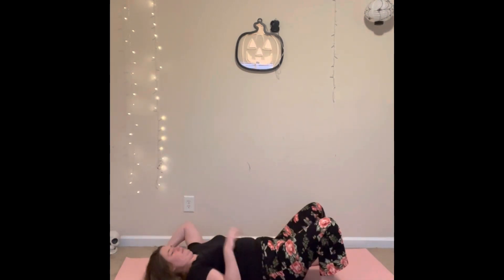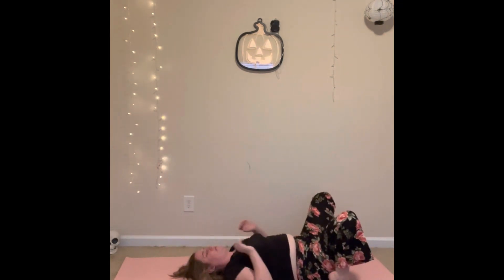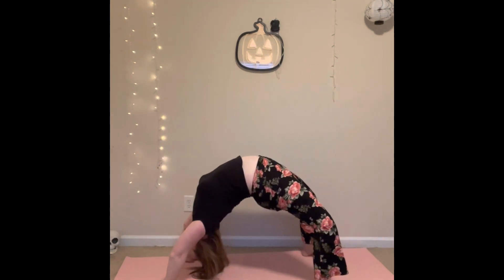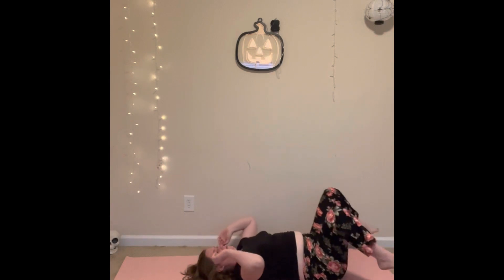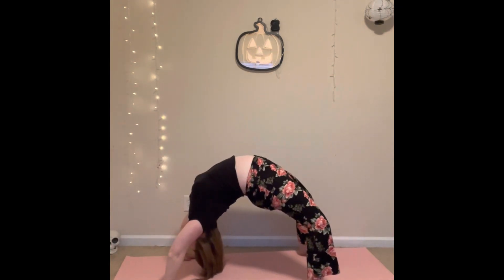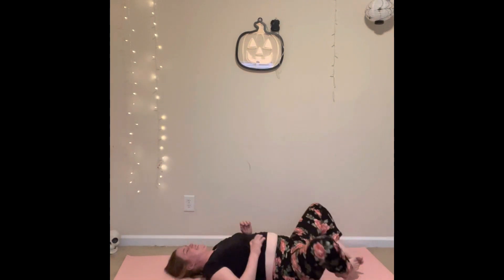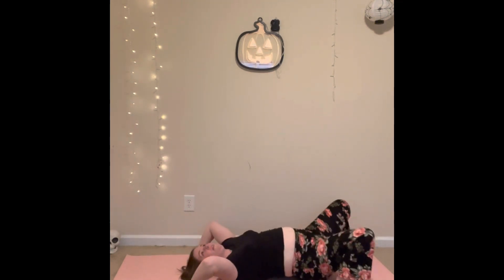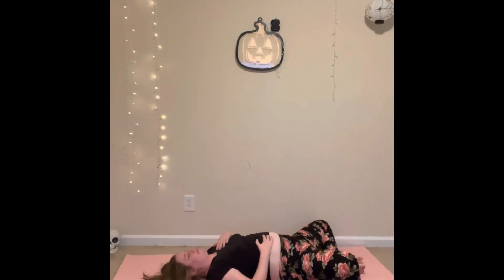Trying 6 Backbends In A Row (Yoga)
A Yoga Experiment…

Don’t mind if I do!

In the book, Journey Into Power, Baron Baptiste recommends 3-6 Wheel Pose Backbends in a row after a yoga practice.

So, I tried a full backbend 6 times just to see if I could.

Look for a full class on Wheel Pose on my Updawg Yoga YouTube channel on Sunday evening.

I’ll be posting Shorts every day on preparation for Wheel Pose and what to expect for the next video.

Thank you for supporting Updawg Yoga. It means the world to me.

*New class and short uploaded every week*

Other Classes You Might Enjoy 😊